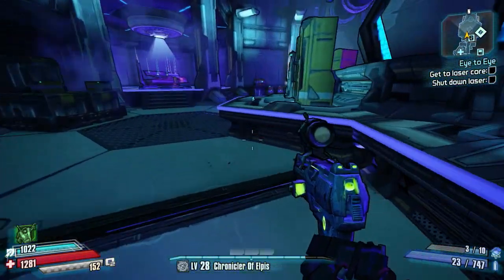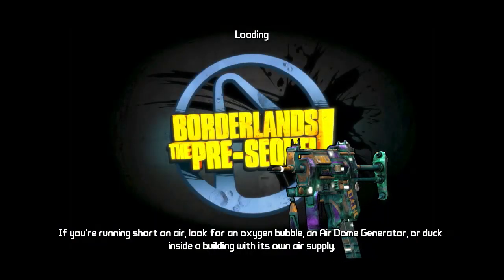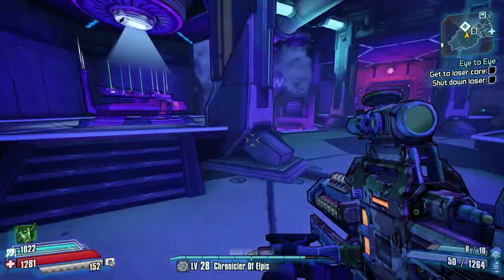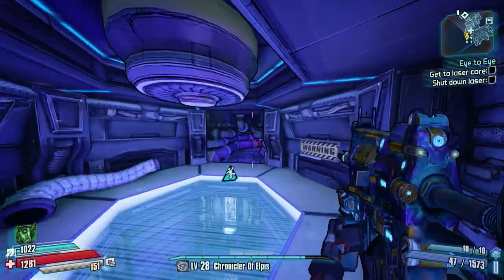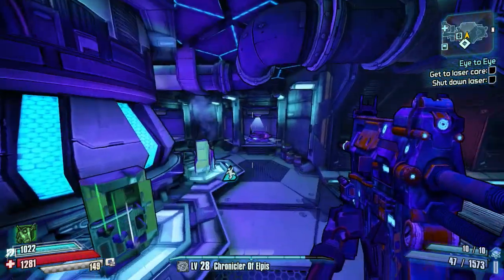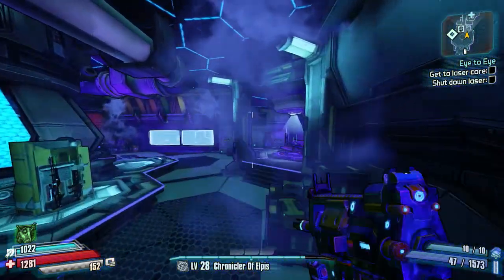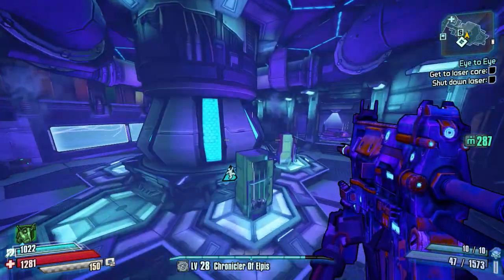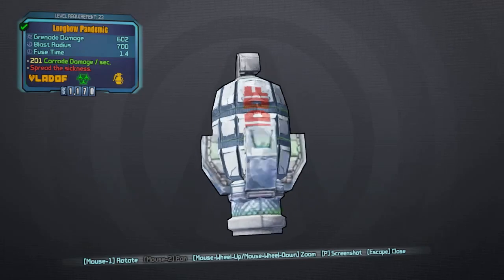Borderlands The Pre Sequel | The Legendary Run | Part 29 | Treasure Room Exploiting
Welcome to The Legendary Run

This will be a Lets play of Borderlands The Pre Sequel but with a slight difference. Playing through the story as usual but I cannot progress until I get the current boss to drop his Legendary weapon. If no boss is available for that episode il be farming the Vending Machine or the Grinder in which to find a Legendary Weapon, Shield, Class Mod, Grenade or Oz Kit. Wether it takes 1 run or 200 runs I must stay farming that boss until he drops his Legendary. Also for now atleast these drops are the only things im allowed to use during the story, no other weapons but Legendarys or Uniques

Legendary's So Far:

The Cradle Shield
Flakker Shotgun
Pandemic Grenade Mod
Striker Shotgun
Blowfly Pistol
Oxidiser o2 Kit
ZX-1 Laser
Zim Pistol
Sledges Shotgun
Supernova Shield
Kerboom Assault Rifle
Fabled Tortoise Shield
Bouncing Bazza Grenade Mod
Cryophobia Rocket Launcher
Support Relay 02 Kit
Fatale SMG
Ack Ack 02 Kit
Leech Grenade Mod
Quasar Grenade Mod
Chronicler of Elpis Class Mod
Shredifier Assault Rifle
Eridian Vanquisher Class Mod
Torrent SMG
Shooting Star Shield
Moonlight Saga Oz Kit
3DD1.E Oz Kit
Blowfly Pistol
ZX-1 Laser
Prismatic Bullwark Shield